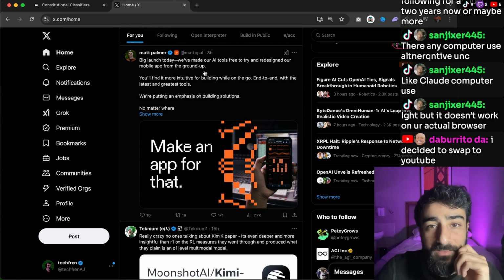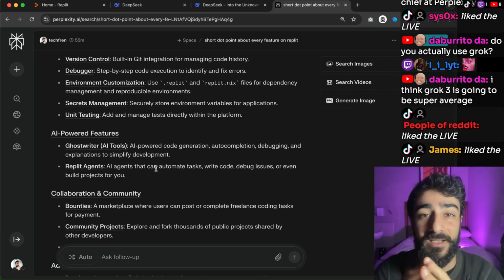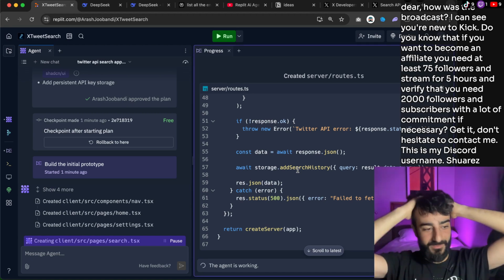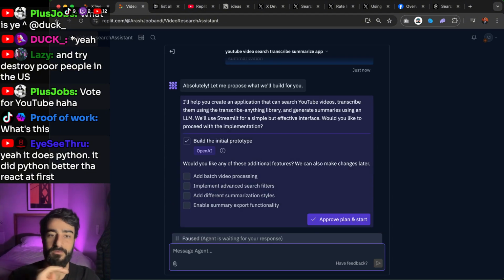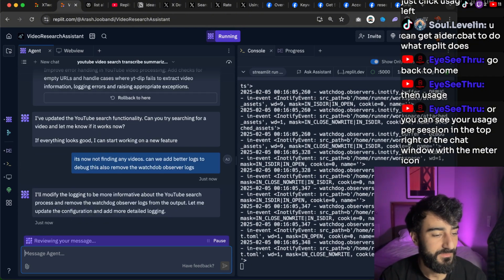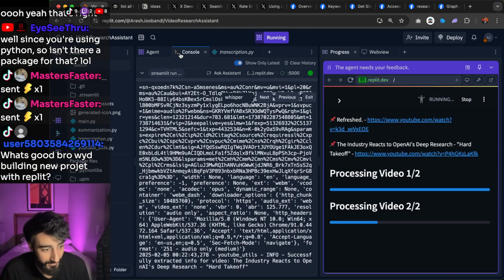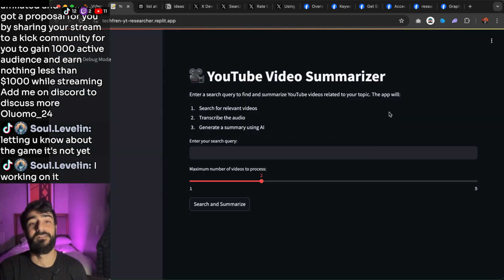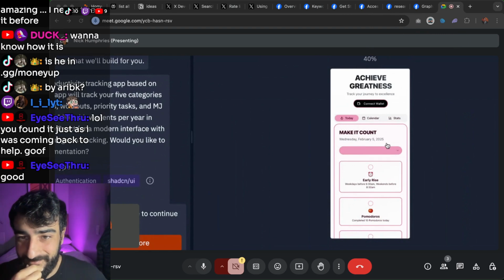NOW FREE - Replit Agent (any framework!)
This video explores Replit’s newly free AI tools, focusing on the Replit Agent for rapid app prototyping. Key highlights include building apps using Twitter/X and YouTube APIs, Python integration, one-click deployment, and real-time collaboration. A non-technical user testimonial demonstrates its potential for brainstorming and MVP creation, while comparisons with tools like Cursor and v0.dev emphasize Replit’s versatility for both web and Python projects.

00:00 - Introduction to Replit Agent
00:53 - Replit Core features
05:03 - Building an App with Twitter/X API
09:05 - Creating a Python/YouTube Transcription App
18:13 - Deploying the App on Replit
20:07 - Nick's Experience and demo
26:23 - Stream Conclusion